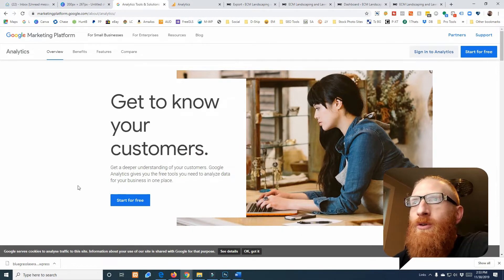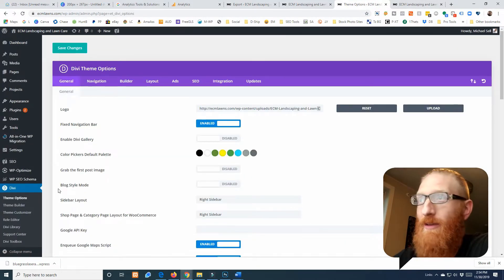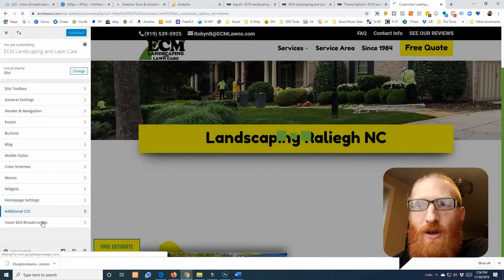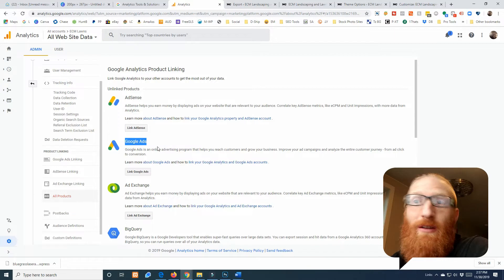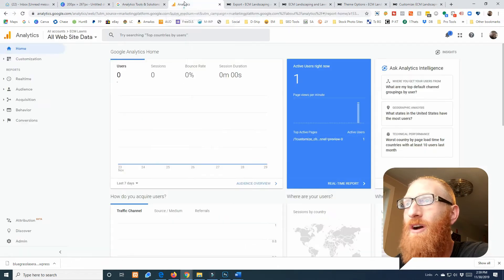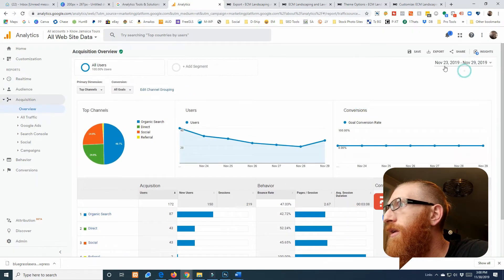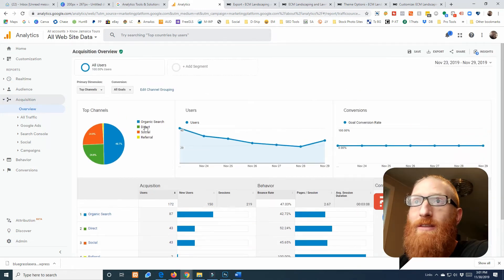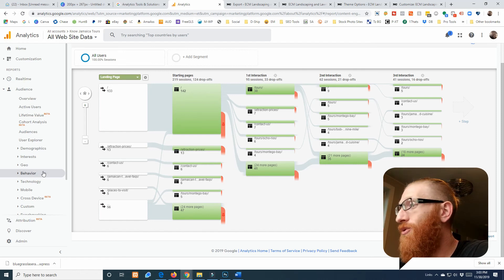Google Analytics - How to properly connect & setup Google Analytics for your Website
Have you setup Google Analytics?

I often work with businesses that have website, but don't have Google Analytics hooked up!

Some of these websites were built by web agencies!  Are you freaking serious people!

If your website service didn't connect Google Analytics, they freaking suck at what they do.  PERIOD.

Google Analytics is FREE!  Completely free and full of value.  Thanks Google!

You will find all kinds of insightful data as far as number of people viewing your website, where they came from, how they they stayed on your site, what pages they viewed, and what pages they exited your site on.

Can you image the power if you know this info and know what to do with it?

Well, we do.

In this Google Analytics Tutorial, I cover a very basic setup of Google Analytics.  There is much more you can and should do over and beyond what I cover in this video.  I will make more advanced videos in the future.

Setting up goals and specific re-marketing lists are examples of more advanced things you should do in Google Analytics to get more out of it...and YES, it is still all completely free.

👉 Bing Webmaster Tools

👉 Bing Places

👉👉 If no links follow the other tools, that video is coming out very soon!

I've been full-time in website design, search engine marketing, and running Google ads for clients almost 2 years now after selling my lawn care business.  I was able to build and sell my lawn business because of its online presence which I took over in 2012.

The results our web services are providing our clients speak for themselves.

We've worked with over 50 lawn and landscape companies to better increase their exposure online.  Many get 'too busy,' but we call those...'Good problems!'

👉👉👉  I OFFER FREE ADVICE  👈👈👈

I really just want to see more lawn and landscape companies actually make money, and small business owners in general.  That is, the ones doing it the right way and putting in that work!

Most small businesses never seem to get over the hump and start actually making money.

A lot of people I talk to have been burned by a web/SEO service in the past and now think it doesn't work or that every web/SEO company will rip them off too.

The other side of that coin is the small business owner who 'saves money' and handles their online presence themselves, and they also don't think it works.  Well, since they don't know what they are doing...of course it doesn't work!

The real sad part is most websites I see SUCK!  They may look good on face value, but Google has no idea what the sites are about and when they should rank them.

The people happy with the good looking, but crappy website are the ones who never get over the hump.

Anyway - enough with my rant!

If you want me to take a look at your website/online presence, call me.  Like, pick up the phone and call me.  That will let me know you are serious.  Tired of tire kickers...

Learn more about Lawn Crack and how it serves the lawn and landscape community Lots of free stuff you can download and use in your business, the famous Lawn Crack Area Calculator, blogs on important topics to take your business to the next level, and parts, products, and consumables lawn and landscape professionals need at the best price on the internet like the Proslide XT.

Is your website accessible?

If not, check out before you get sued!